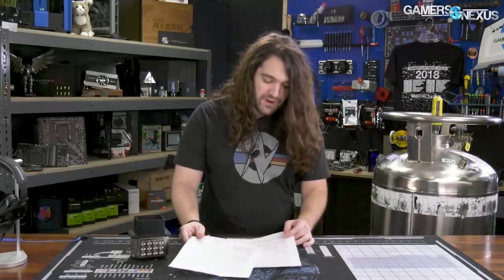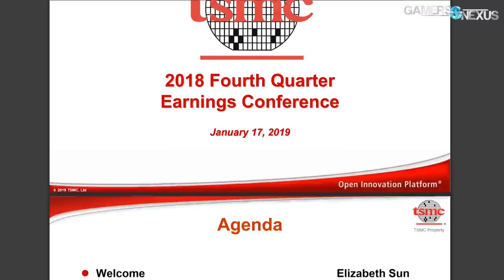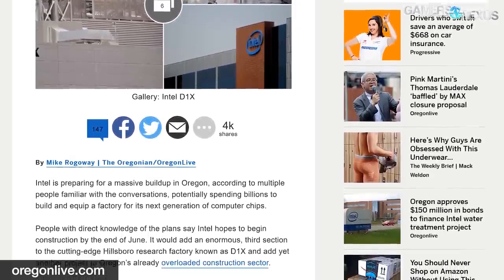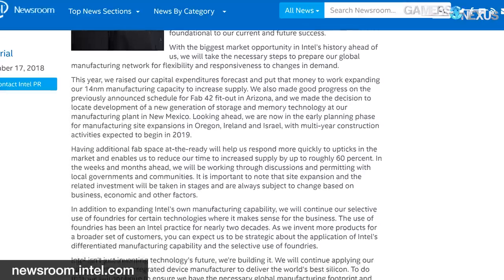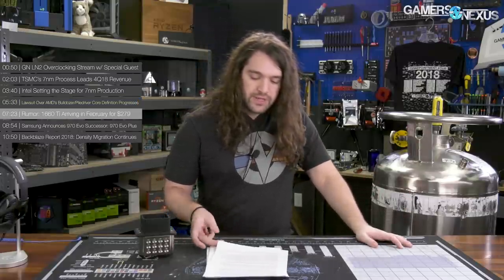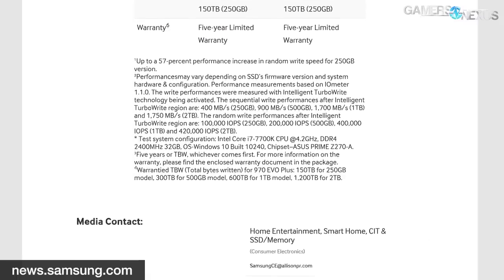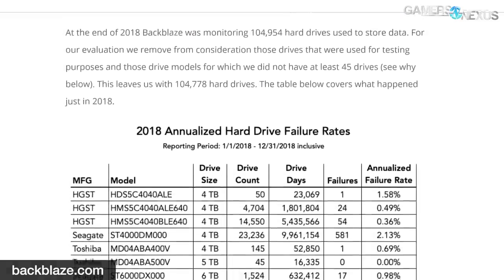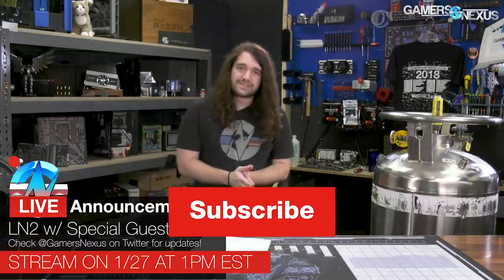HW News - TSMC 7nm Lead, Intel Building for 7nm, & GN LN2 OC Stream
Hardware news this week focuses primarily on manufacturing process improvements for 7nm, an AMD Bulldozer lawsuit, and GN's liquid nitrogen OC livestream.
Ad: Buy the Corsair One i140 on Amazon

"7nm" seems to be the keyword right now: Intel is pushing development of 7nm EUV at its Oregon facility in the US, following TSMC's record-setting revenue from its own 7nm process developments. Unrelated, AMD is facing a lawsuit from its Bulldozer (FX) past, Samsung is working on its 970 EVO Plus SSDs, and Backblaze has a new hard drive reliability report live. And, finally, GN will be hosting a liquid nitrogen overclocking stream with a special pro OCer guest on Sunday, 1/27 at 1PM Eastern Time.

Host: Steve Burke
Editorial: Eric Hamilton
Video: Andrew Coleman